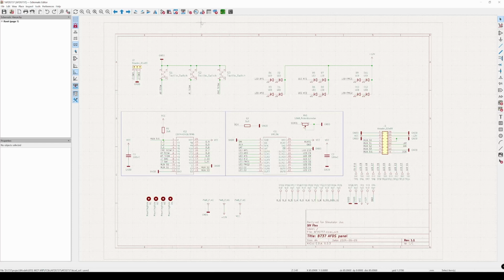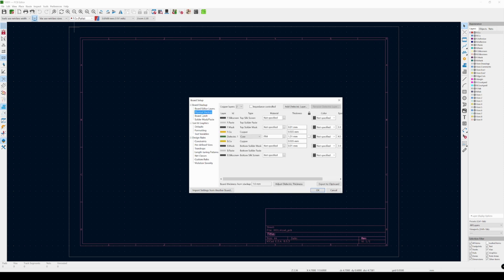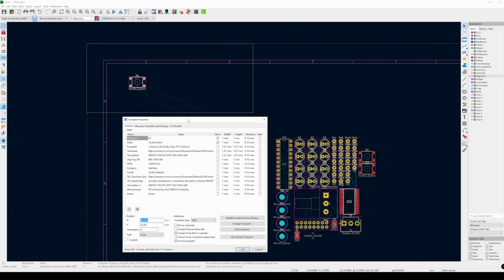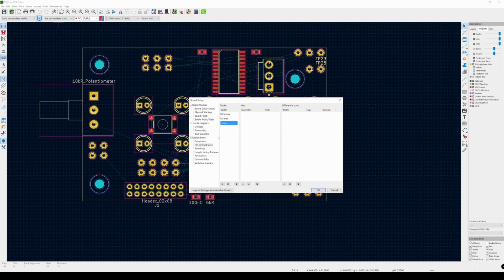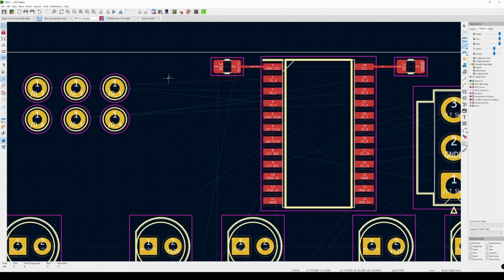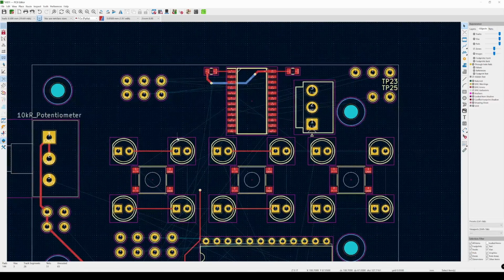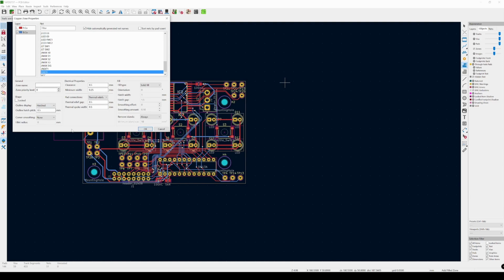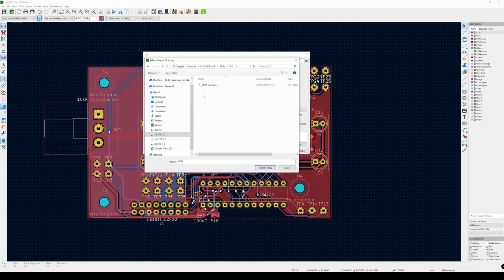How To Make a PCB With No Experience! [KiCAD 8.0 Board Tutorial #2]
PCBWay is a parts manufacturer that offers a wide variety of inexpensive services ranging from PCBs to CNC machining.

Check out the second part here: coming soon!

Here we build and fly 737 full cockpit simulators from scratch. This is going to be our second full cockpit B737 so we have learned a lot from the first and are now working to build a really cost effective but realistic simulator.
If you have any questions, ask them in the comments and we will answer them as we can.

Material and plan links:
Check out our Discord server for more info (link down below).

Edited by Artturi Väänänen
Video by Artturi Väänänen and Aapo Väisänen